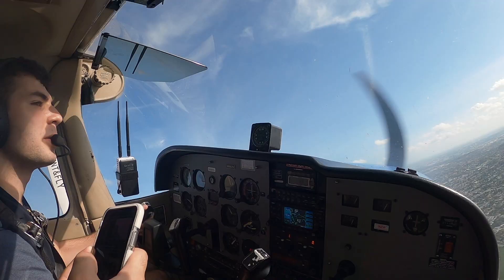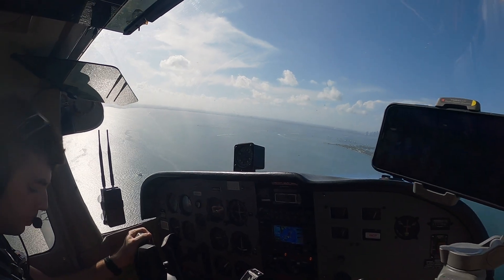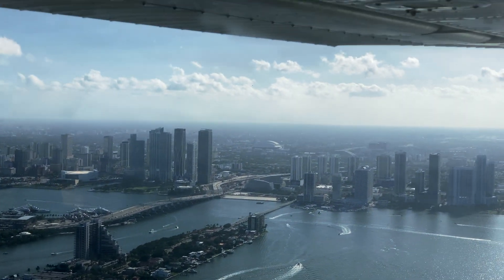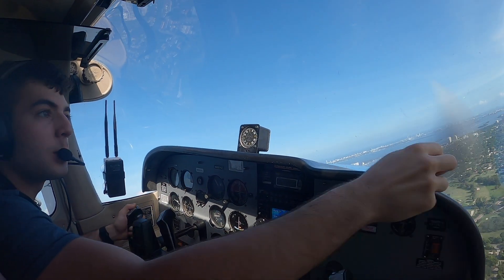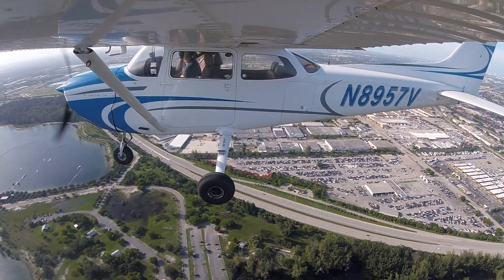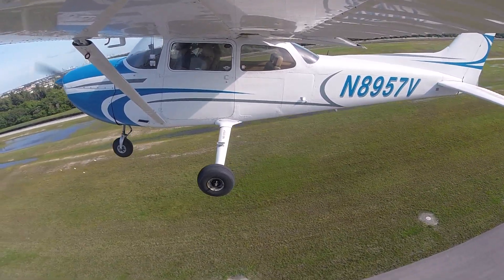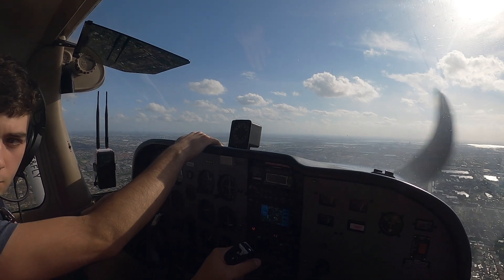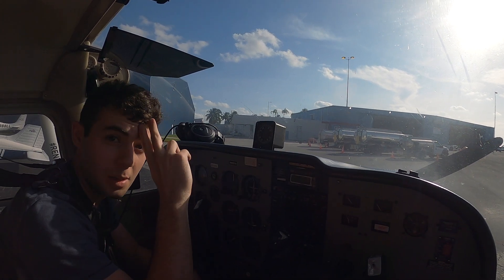FLYING in MIAMI Part 2: News Helicopters, Near Miss With A Bird, Touch and Go's...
Welcome to a Flying in Miami, a two part series where my friend and I take you along with us for a ride along the East Coast to show you why I love flying here.

In this video, my friend and I ask to enter Miami's bravo airspace, encounter a brave bird, and perform touch and go's at Opa-Locka!

Special Thanks to Clemens Aviation Insurance

My Gear:

Blue Snowball Microphone
(2) GoPro Hero 8
GoPro Session 5
Sony ICD-PX370 Recorder (Intercom Audio)
Nflightcam Audio Recording Cable
iPhone 10S Max
Joby Suction Mount
GoPro Suction Mount
Stratux ADSB Receiver
Bose A20 Headset

I am just a private pilot sharing my experiences, and while it is great to learn from your fellow pilots, do NOT use this video as flight instruction. If you have any questions, make sure to ask your certified flight instructor.